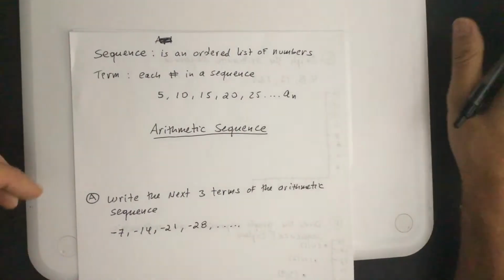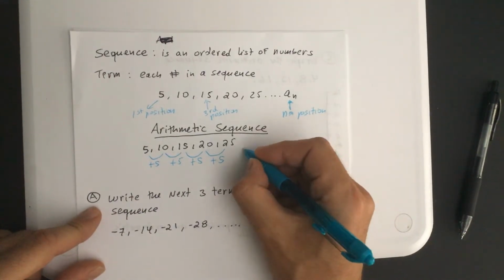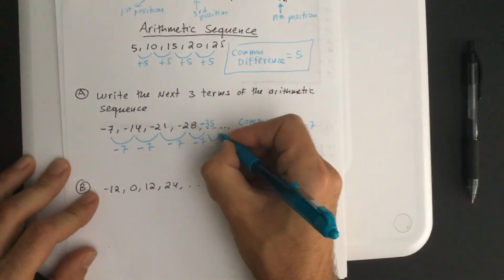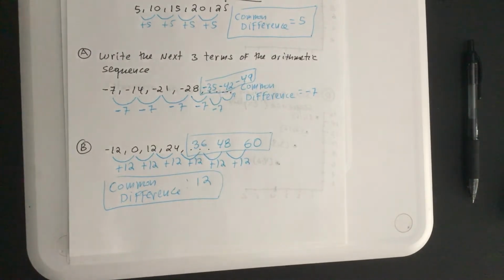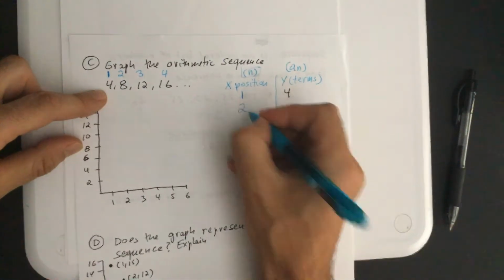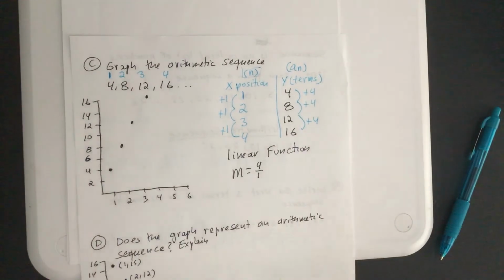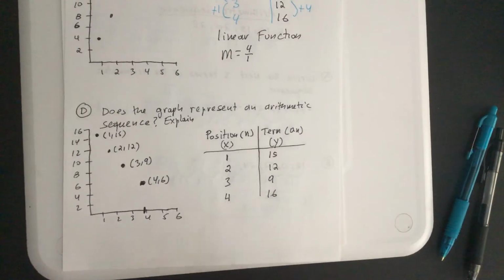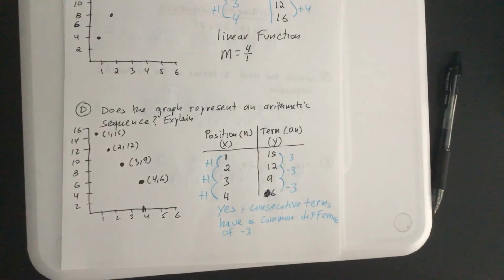July 16, 2020